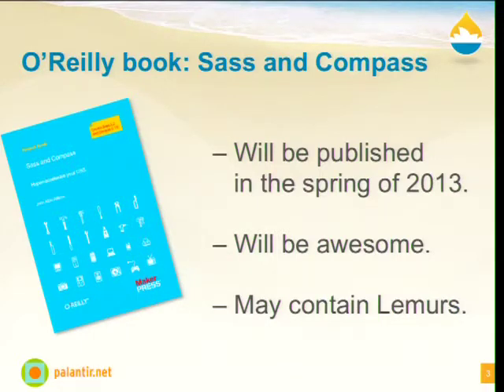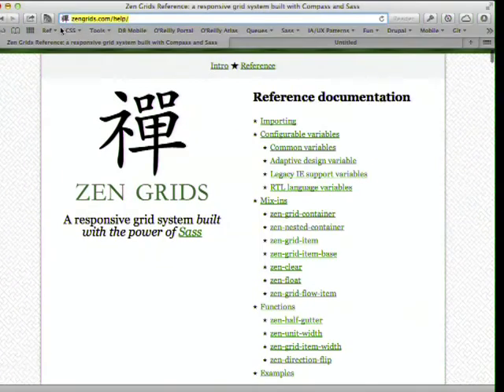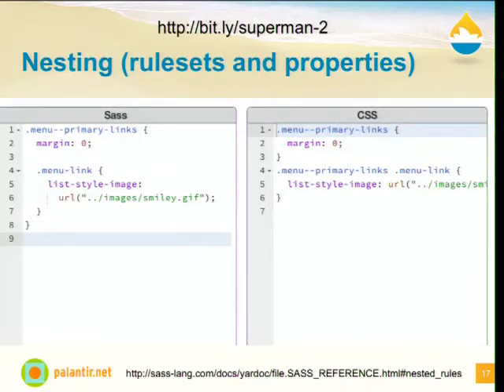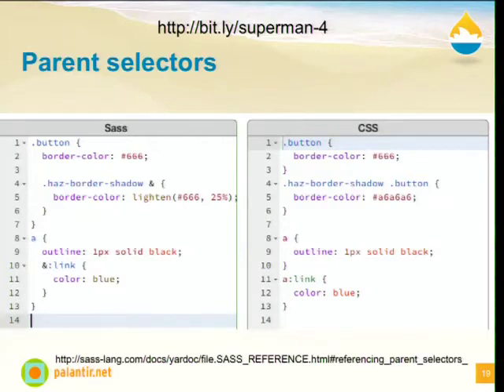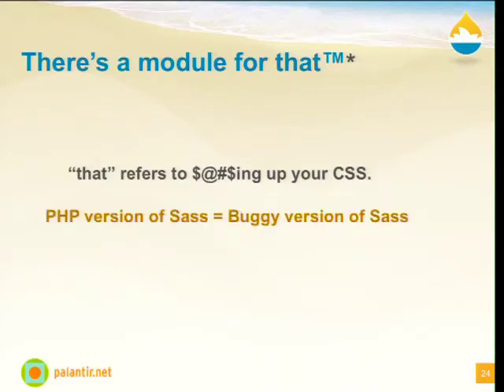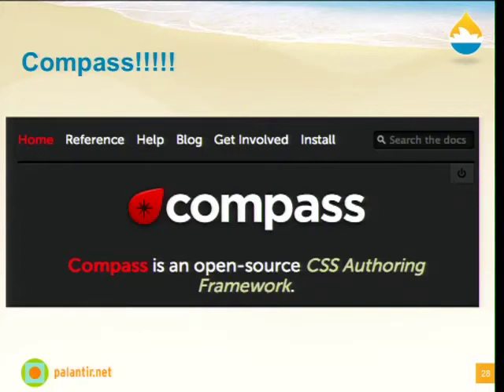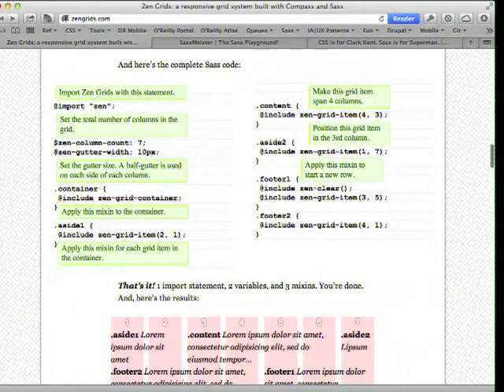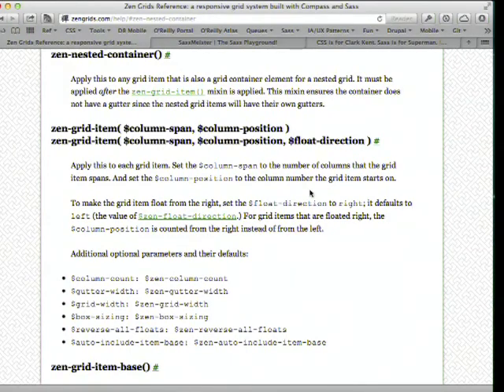DrupalCon Sydney 2013: CSS is for Clark Kent. Sass is for Superman.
With the all new technologies we have to learn as web developers, we have to be Superman. Powerful and super-fast. Learning CSS3, responsive web design, mobile first and HTML5 all at the same time makes it challenging to be our best.

If you feel like you don't have time to learn a CSS preprocessor like Sass ("Not another technology!"), you are relegating yourself to life as Clark Kent.

Not only will using Sass make you faster, but it will make you faster immediately. Yes, there's a learning curve with Sass, but by the end of this session, you'll be able to develop the styling for your site much faster than you could by writing plain CSS.

Clark Kent didn't know he could fly until he tried it. You can fly. Just use Sass.

We'll be covering all of these awesome topics.

Never write a vendor prefix again. CSS3 without the pain.
Embedding images with Data URIs.
Never have to refactor your image sprites again.
Designing to a vertical rhythm with ease.
Make a config.rb file to simplify transforming Sass into CSS.
Designing responsive layouts with Zen Grids (a Compass extension).
You'll also learn some of the features of Sass, of course! Comments, variables, nesting, parent references, mixins, arguments, @import, and partials.
And the slides will be chock full of links to blog posts to learn more.